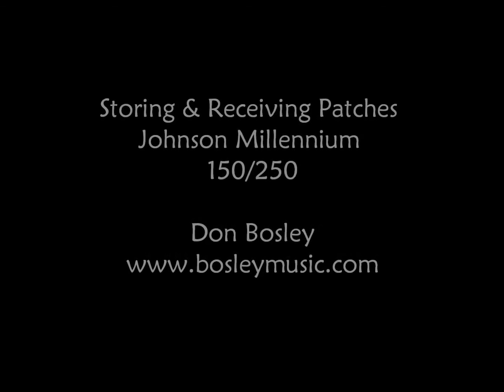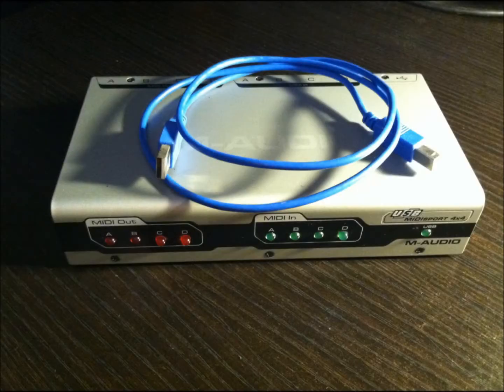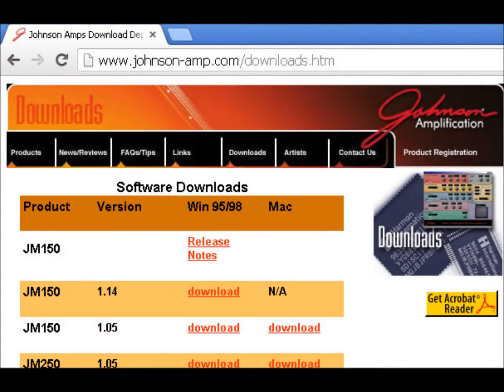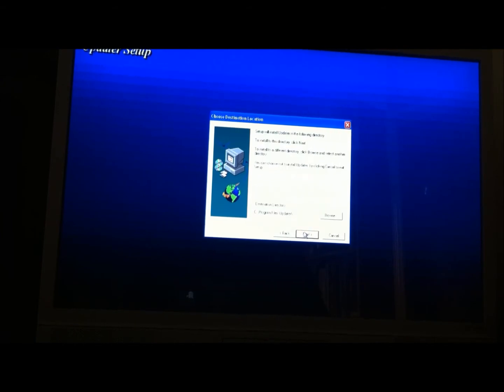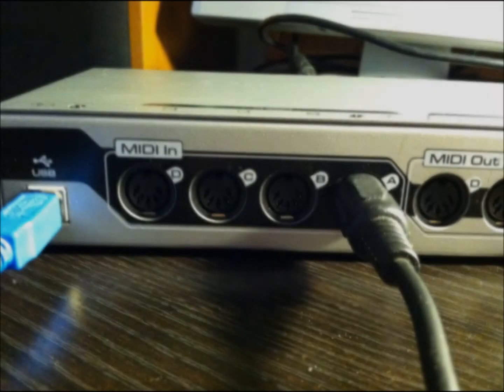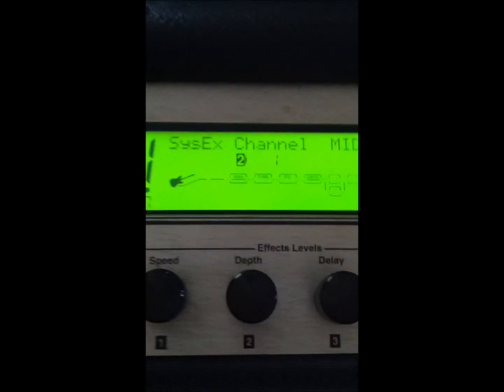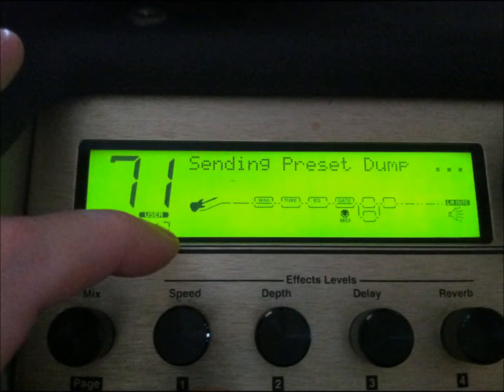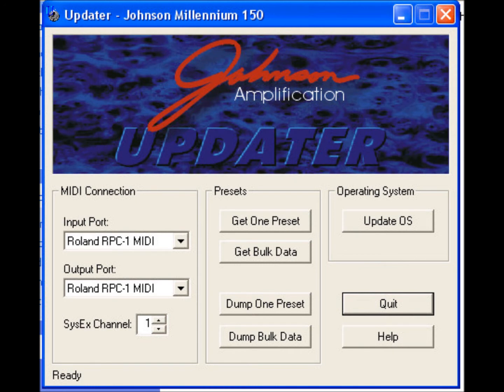Storing and Receiving Patches in the Johnson Millennium 150 and 250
How to transfer patches to / from a computer using the Johnson Updater software.